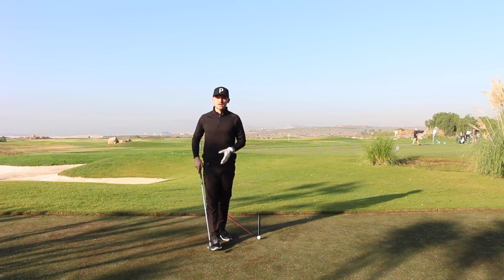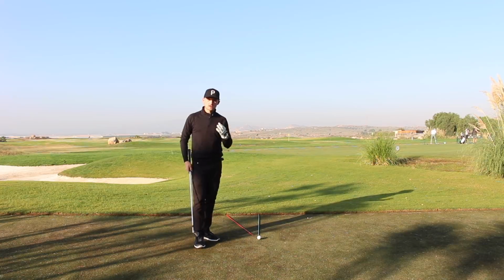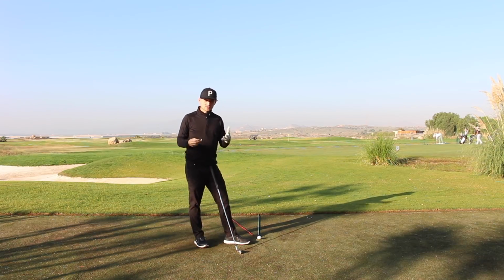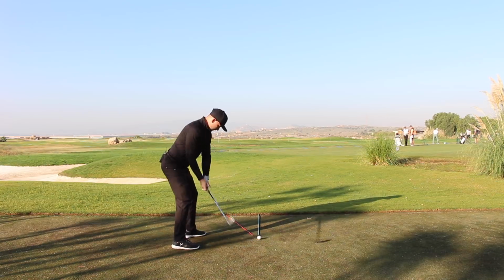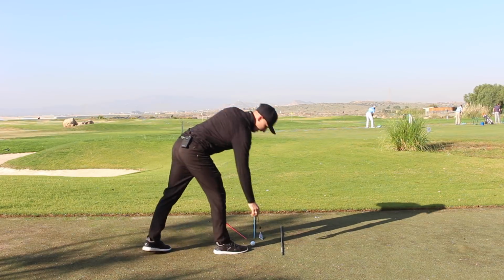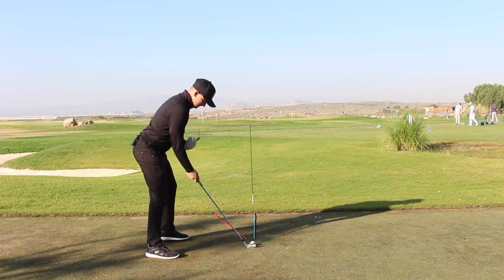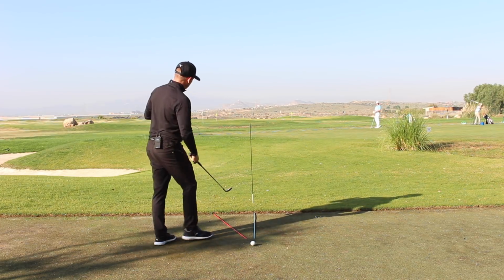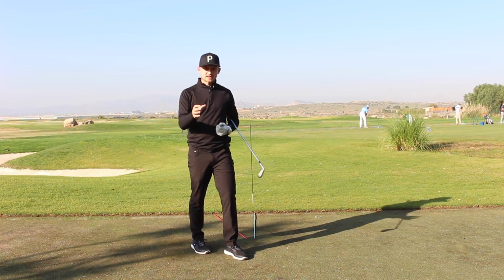TURN YOUR SLICE TO A DRAW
The best way to top you SLICE

Teaching professional based in the North West of England. Providing private lessons using flight scope and V1 Pro technology, as well as any areas of your game you feel you need to improve.

THE BEST WAY TO STOP YOUR SLICE

Todays video talks through the best way to stop your slice, two part process